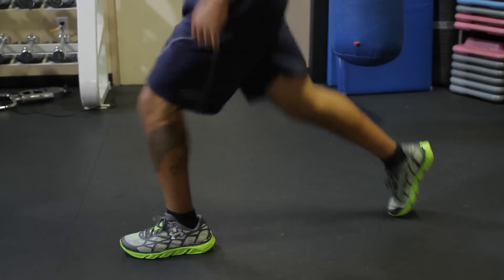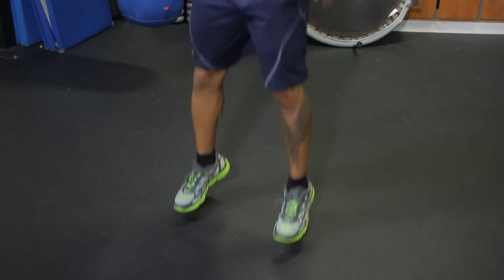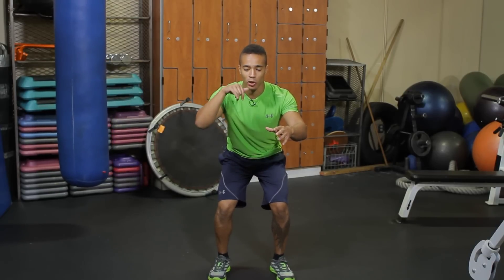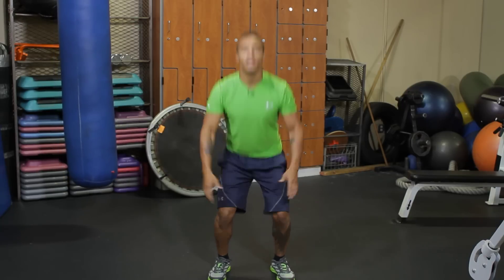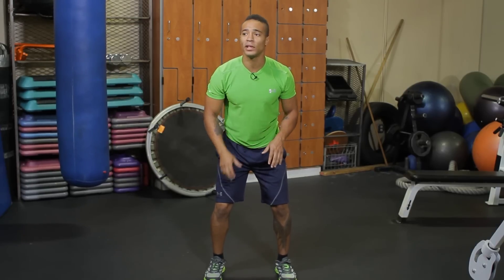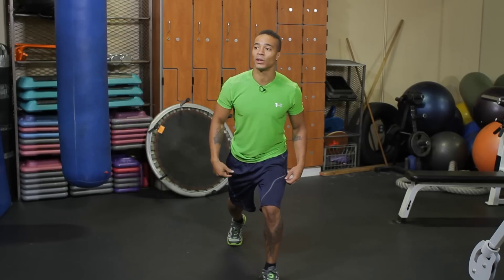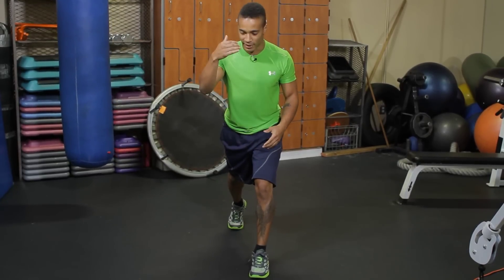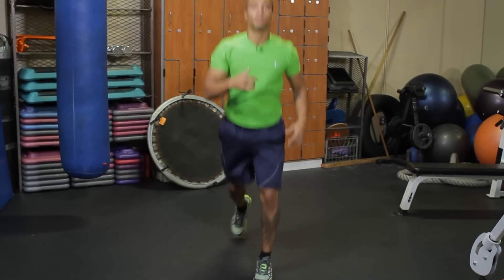Thigh & Glute Plyometrics : Fit U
Thigh and glute Plyometrics are also known as jump training. Find out about thigh and glute Plyometrics with help from a certified personal trainer in this free video clip.

Bio: Jay McLeod has been a certified personal trainer for 8 years.
Filmmaker: Nick Brosco

Series Description: When it comes to fitness, you always want to make sure that your workout routine is going to help you accomplish what you're actually setting out to do. Get tips on working out with help from a certified personal trainer in this free video series.